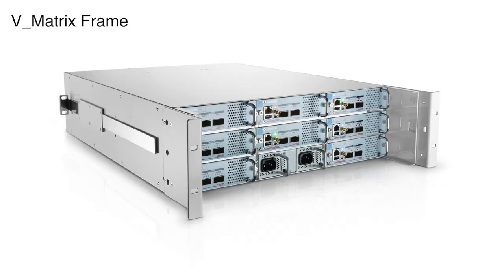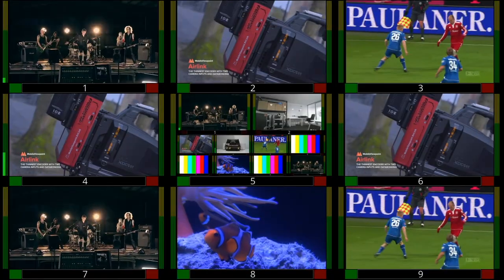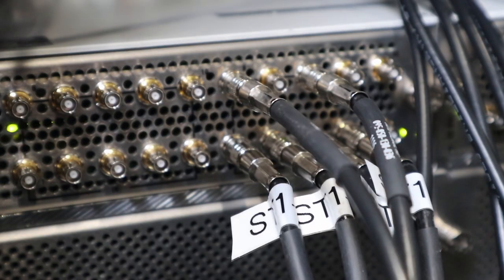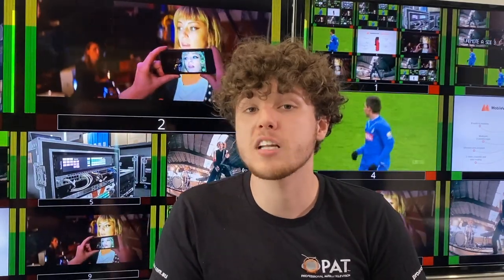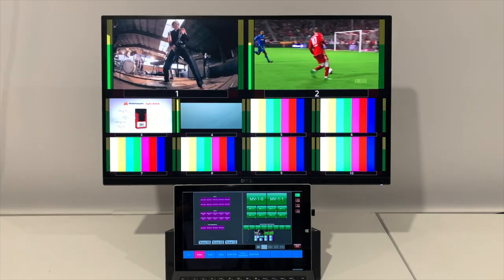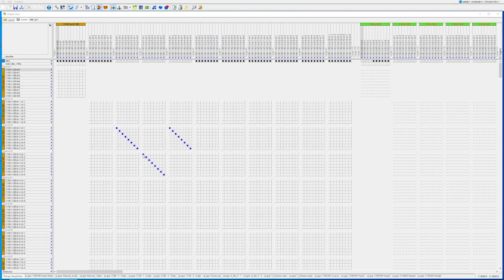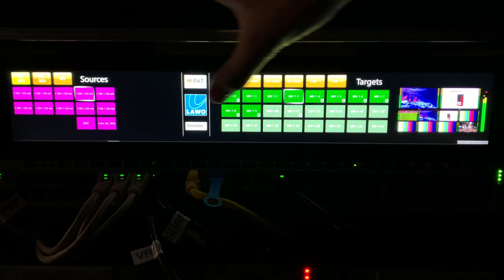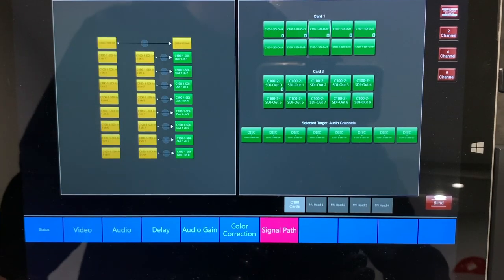PAT's LAWO V_Matrix Demo System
A brief overview and summary of of PAT's LAWO V_matrix demo system. This demo system has been built to showcase the capabilities of the V_Matrix; LAWO's software defined IP core routing, processing and multi-view platform. For more information about the V_Matrix, LAWO's Virtual Studio Manager (VSM) or any other LAWO products, visit lawo.com